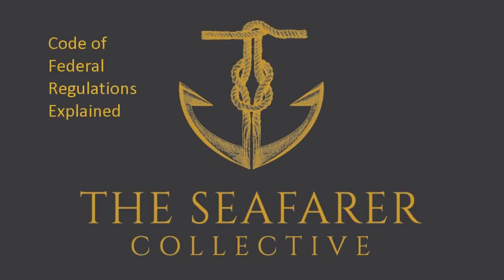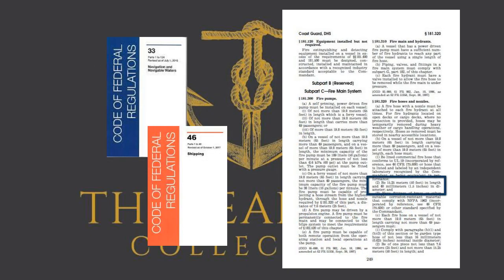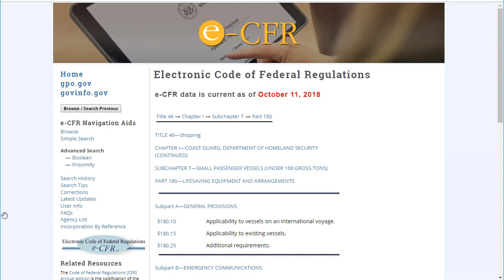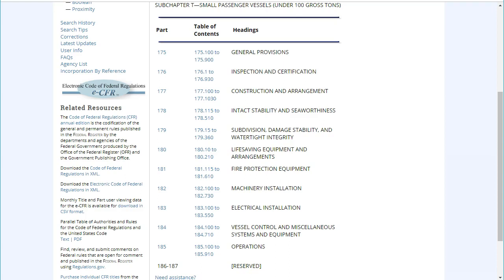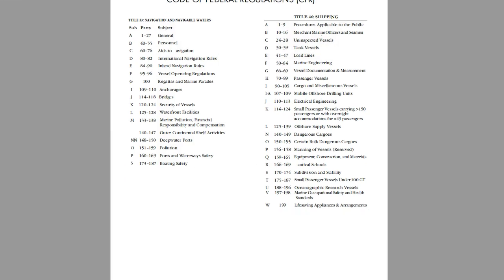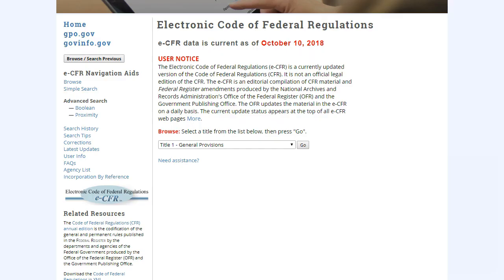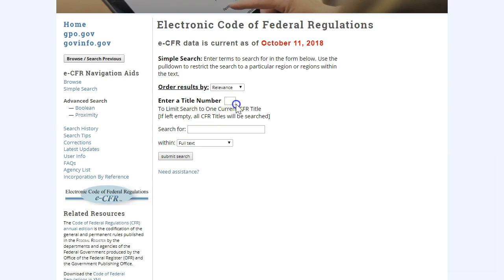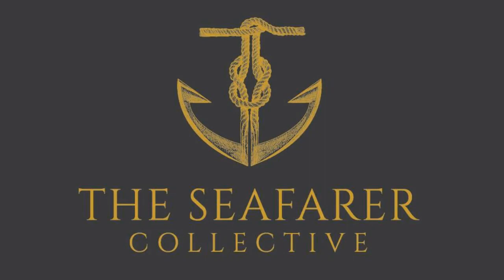CFR Explained - The Seafarer Collective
This video was developed as an overview of the US Code of Federal Regulations for The Seafarer Collective's USCG Approved Online AB Class.